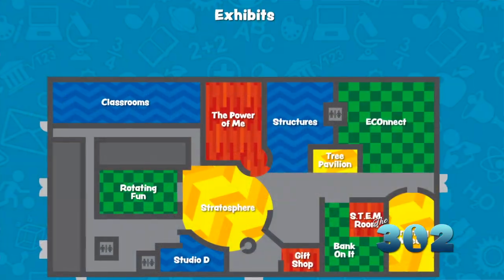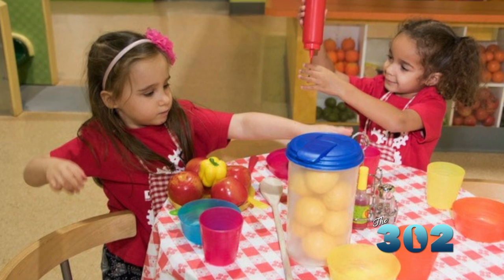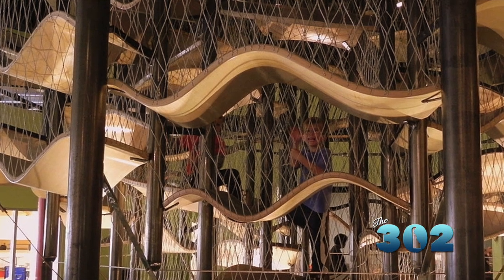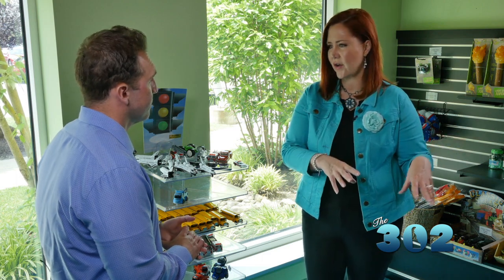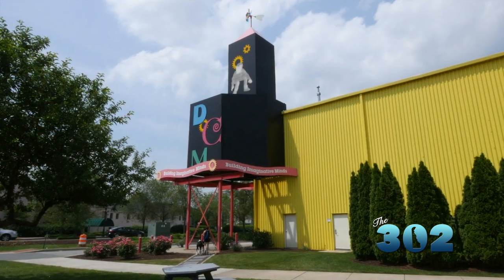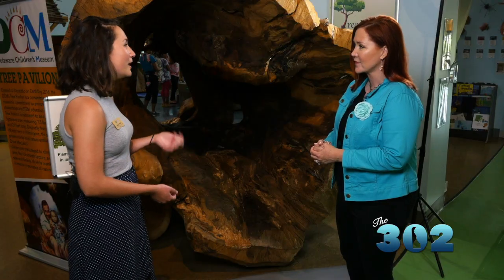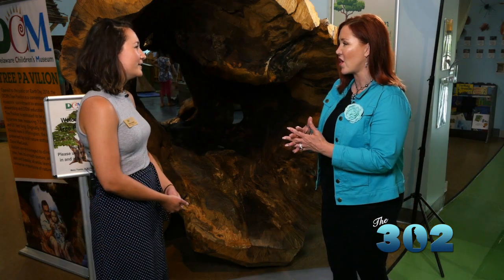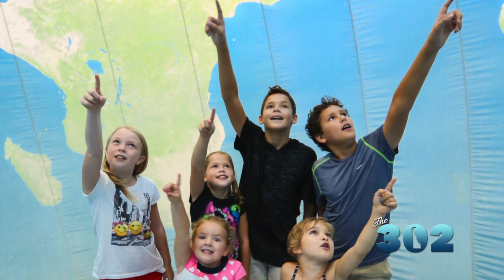The 302 Show #19 (Season 1): Delaware Children's Museum | Full Show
The 302 visits the Delaware Children's Museum and checks out all of the fun and educational ways kids can learn with play.